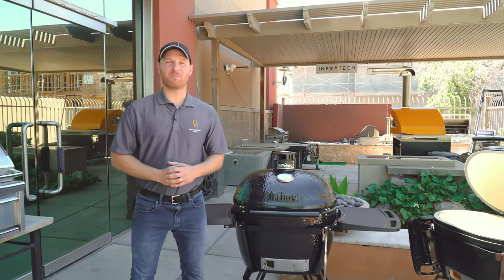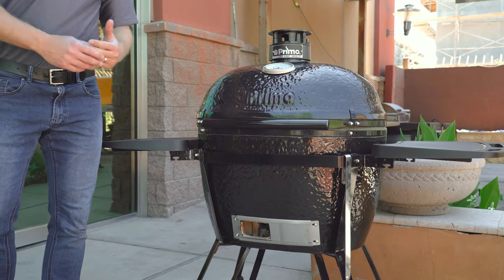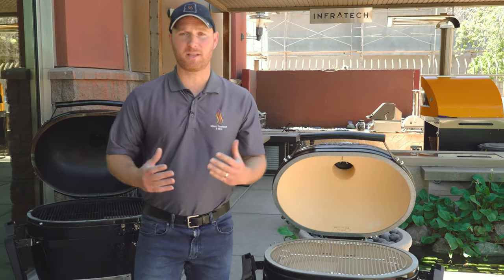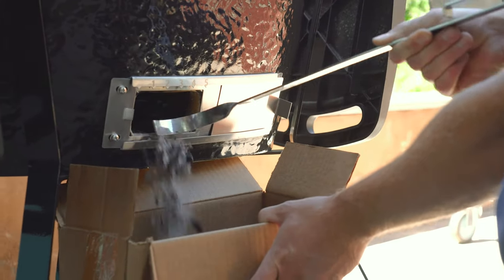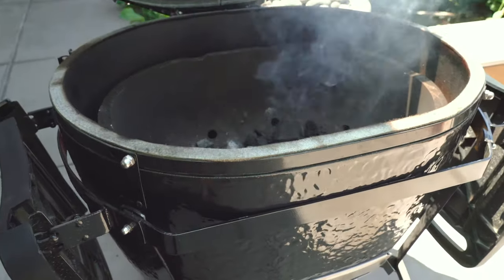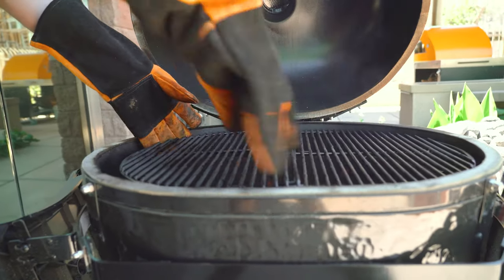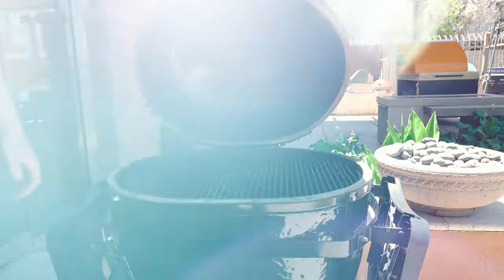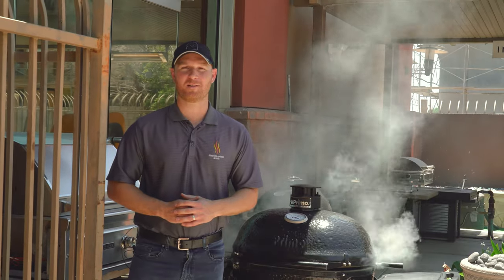Primo Ceramic Grill and Smoker Tutorial -- MADE IN AMERICA!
The Primo Ceramic Grill is the only ceramic grill made in the USA!

The Patented Oval delivers the highest level of cooking versatility and performance. It creates two distinct cooking zones, so that you can cook directly over the charcoal on one half of the grill and cook indirectly with the use of a deflector. This two-zone cooking method gives you far more control over the doneness of your food

Grill, Bake, Roast, or Smoke All on the Same “Grill”

About Gilbert Fireplaces & BBQs:
Gilbert Fireplaces & BBQs is located in Gilbert, Arizona and has been a family owned and operated business since 2008. Our family does have some background in the restaurant industry, but we are by no means professional chefs. Just your average Backyard BBQ Boss. Our goal is to showcase the products that we sell and to highlight the ease of use so that you as a consumer can feel confident in your purchase.

Gilbert Fireplaces & BBQs - Where Indoor Comfort, Meets Outdoor Entertaining